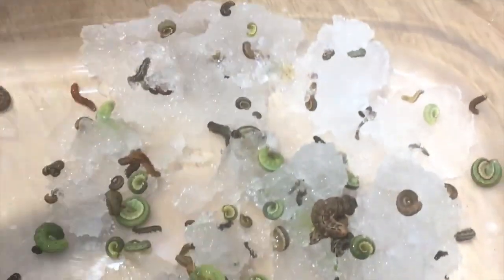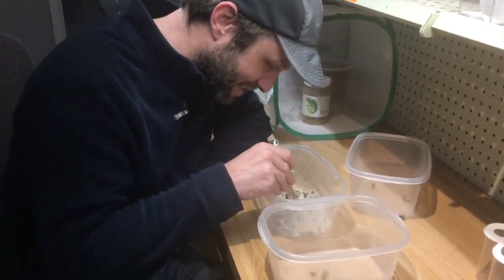Finding Caterpillars on Fresh Snow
ADVENTURE! After a light spring snowstorm, The Caterpillar Lab was allerted to the appearence of "1000's of noctuid caterpillars all over the snow" by a veteran Caterpillar Lab educator (Thanks Liz).

I rushed to the scene with nothing on hand but a Dunkn' Donuts bag and found an incredible number and dibversity of species. Now they have been sorted and photographed, we'll have to wait to see the adults though to identify many of them to species.

If it snows again where you are, see if you can find your own frozen caterpillar menagerie . Just walk the perimiter of a meadow or sport's field and see what turns up on top of the snow! Remember that whatever else is going on in the human world... Spring Is Not Canceled.